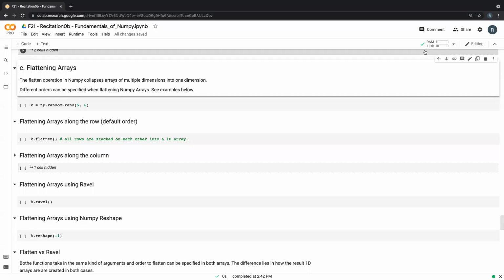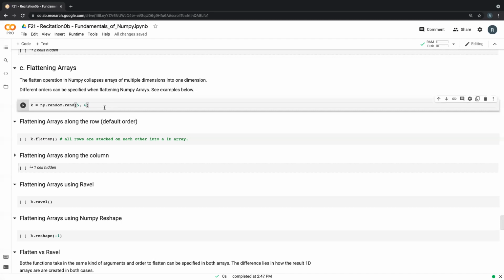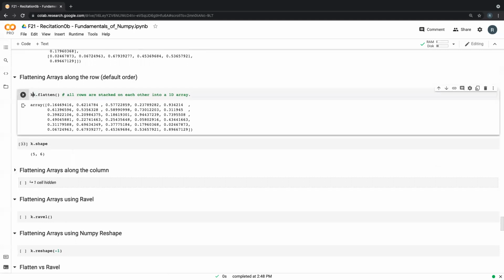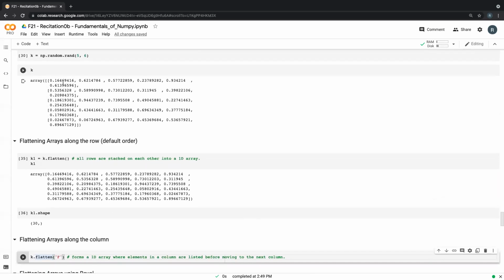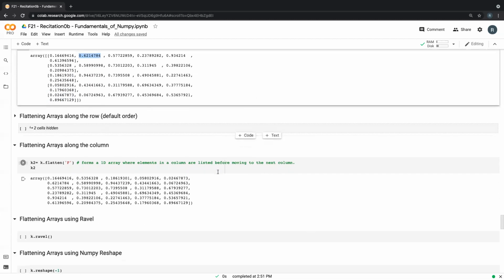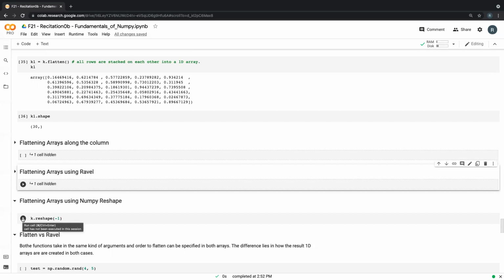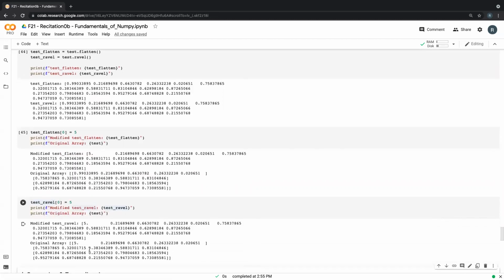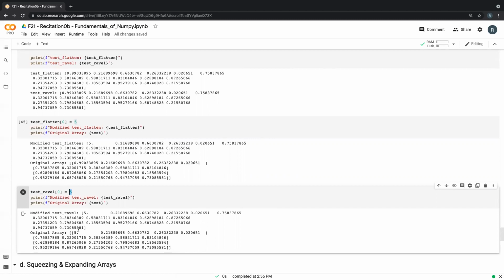Recitation 0b | Fundamentals of Numpy - Flattening Numpy Arrays (5/8)